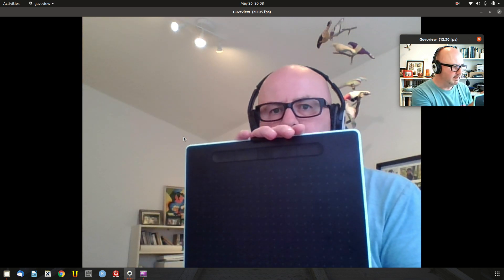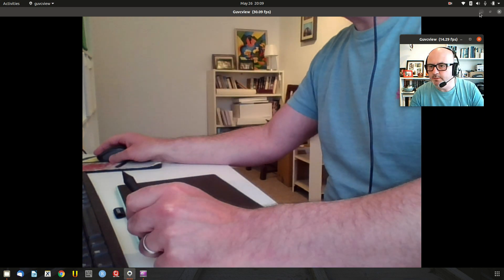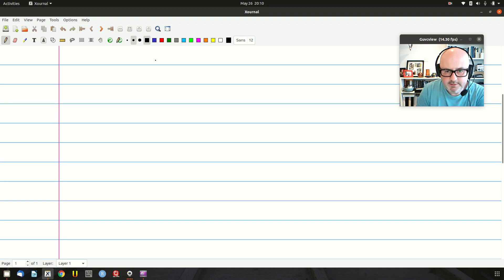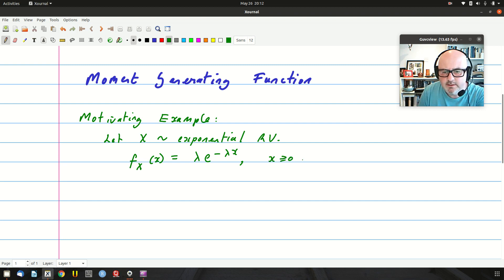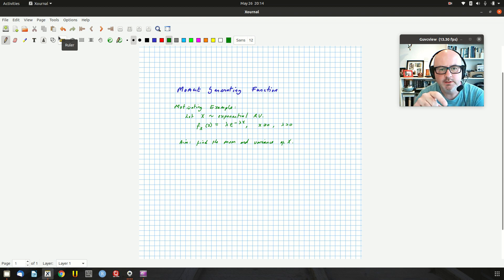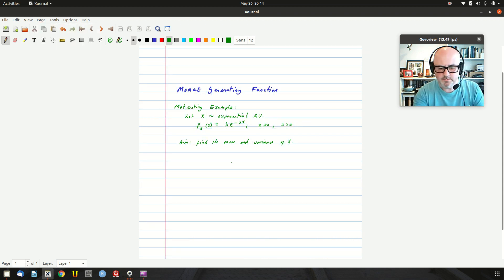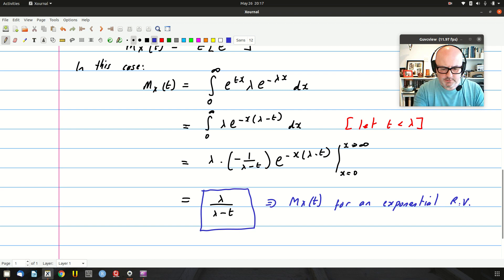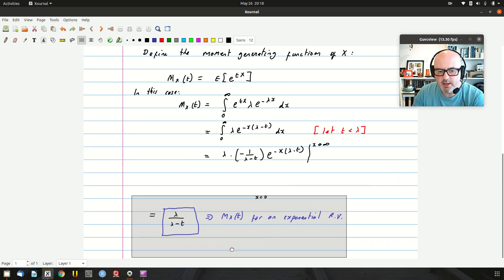Wacom Intuos Graphics Tablet for Writing and Teaching Mathematics Online